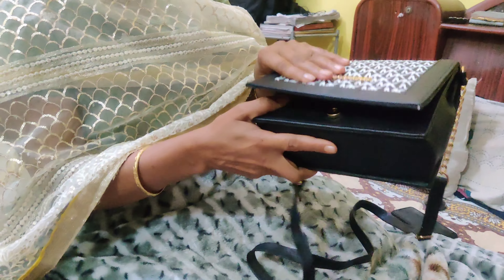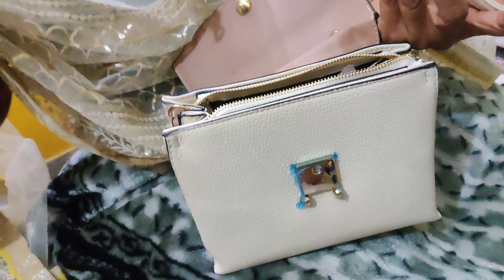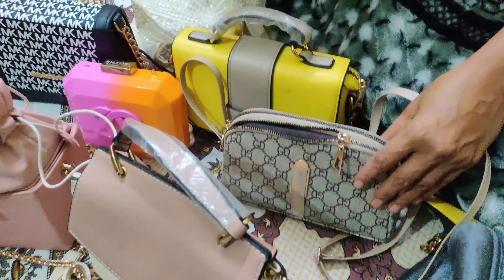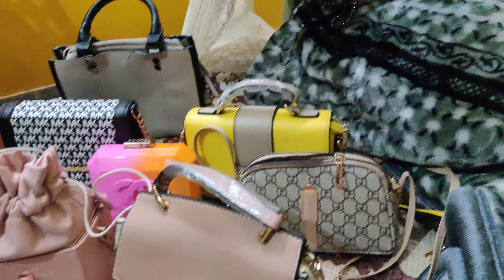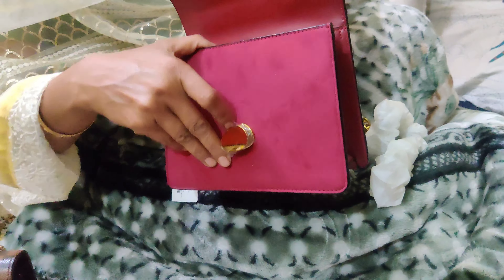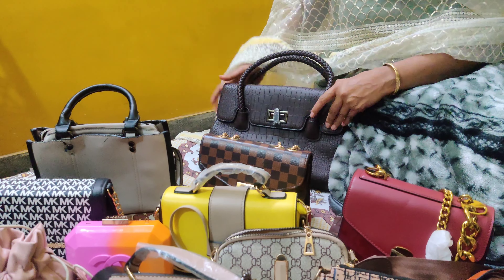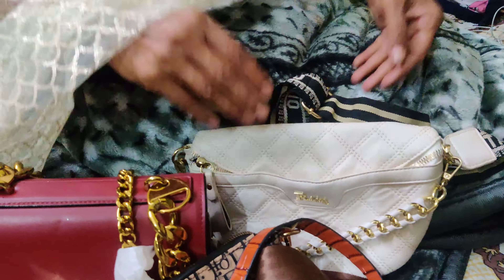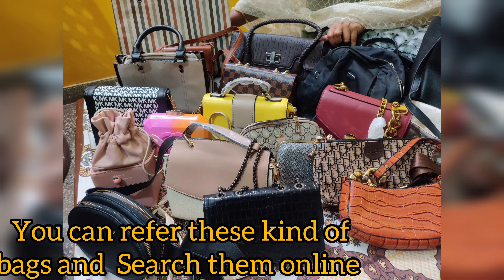My Highend, Updated, Luxury HANDBAGS Collection👜 || Bags ranging from 500 to 10,000😧